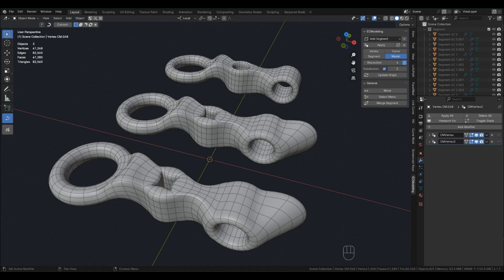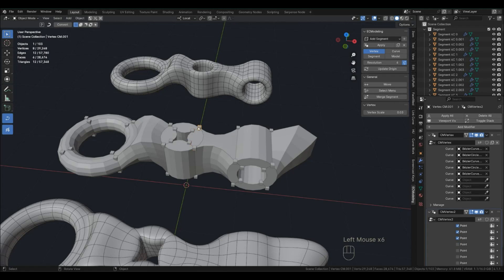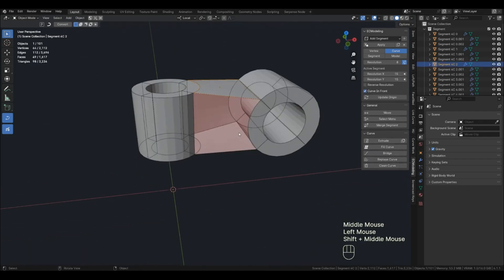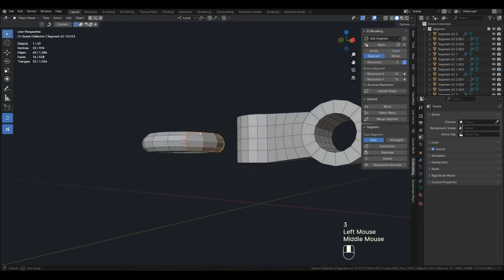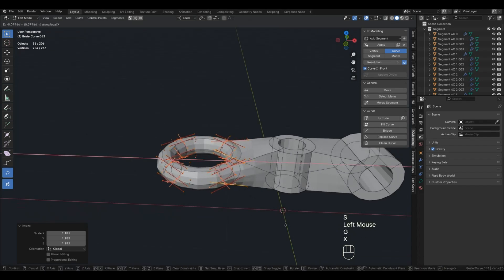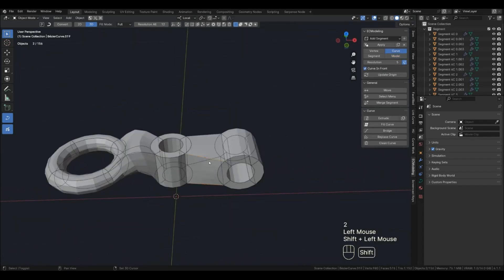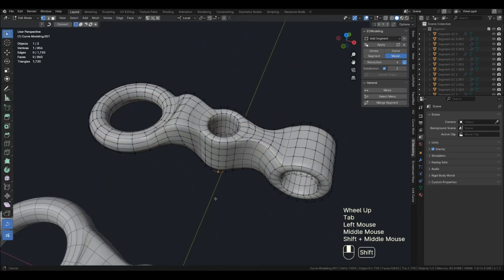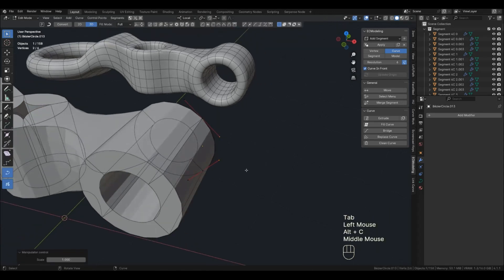Expert Curve Modeling Tutorials 1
The first practical tutorial on the ECM addon. Creating a simple part and changing its shape.